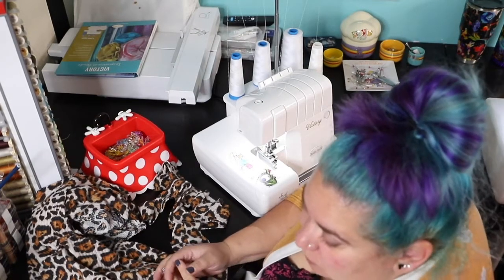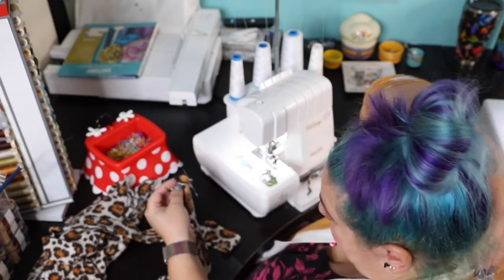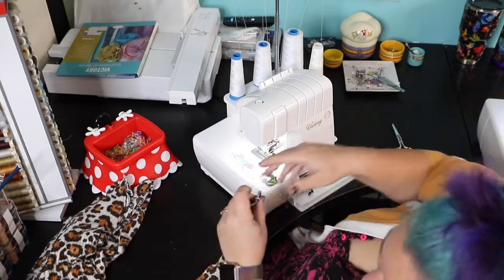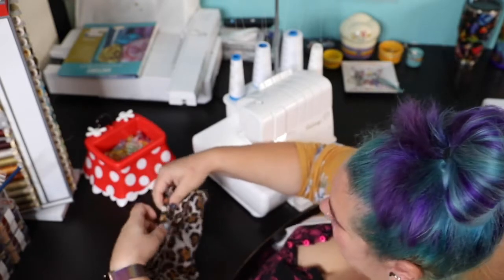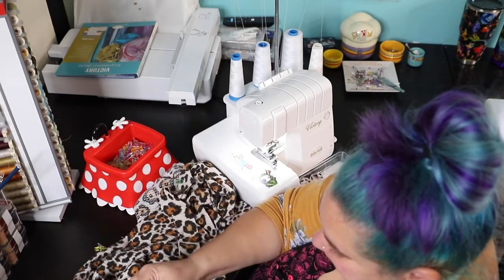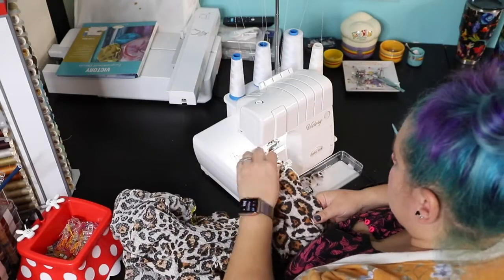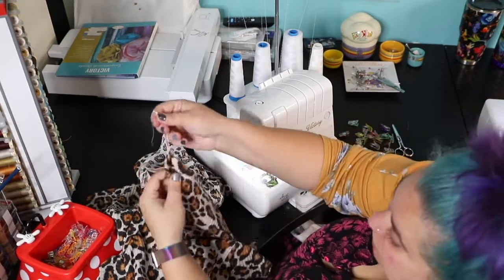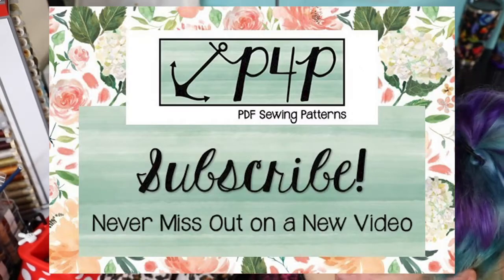Cozy Wrap Sew Along - day 4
Add neckband